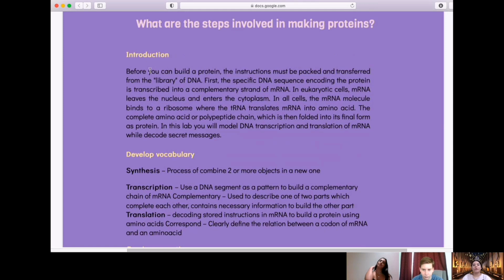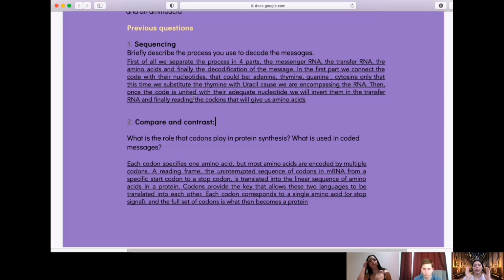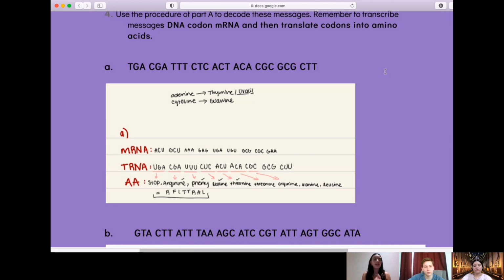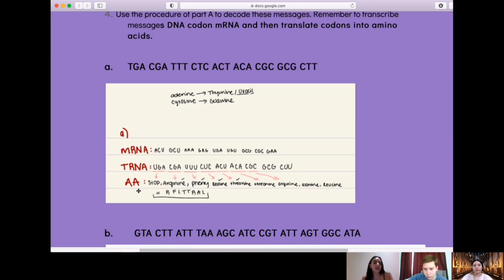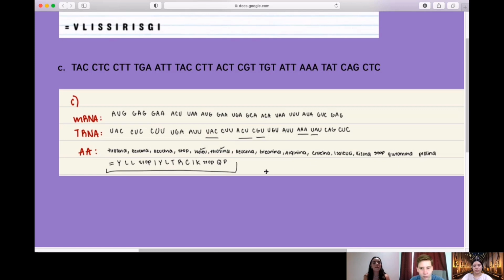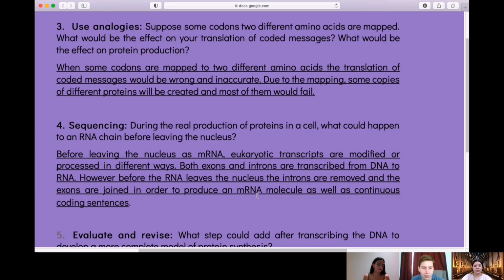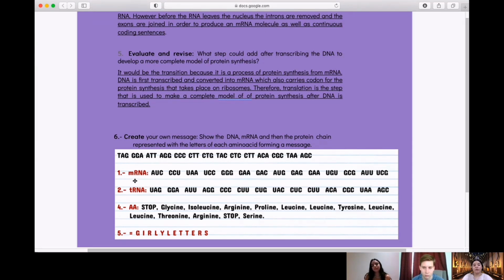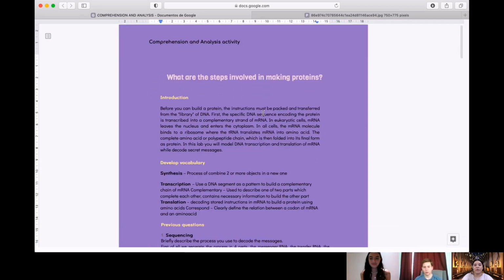Comprehension and analysis activity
Team 4:
Danna Valeria Peña Gonzalez 2002884
Mauricio Reginaldo Barrientos Esparza 1997352
Berenice Gonzalez Aleman 2009326
Paulina Ayala Robledo 1996677
Andrea Marcela Peña De León 2005600
Emilio Martínez Gutiérrez 1995846